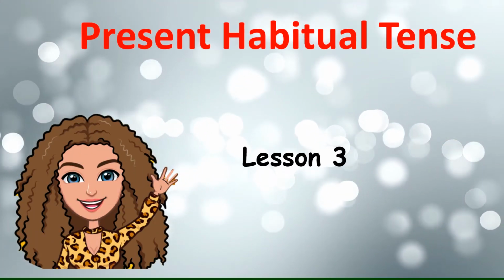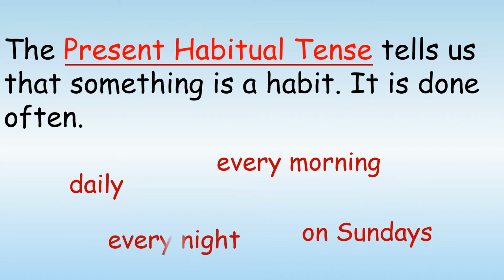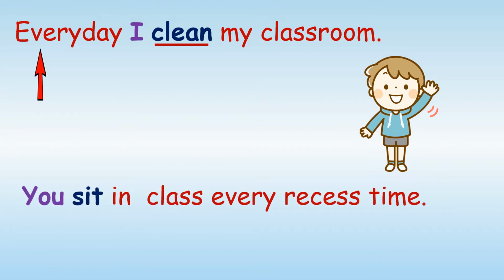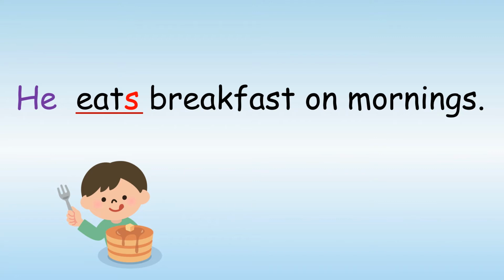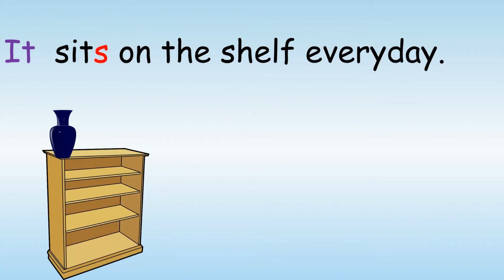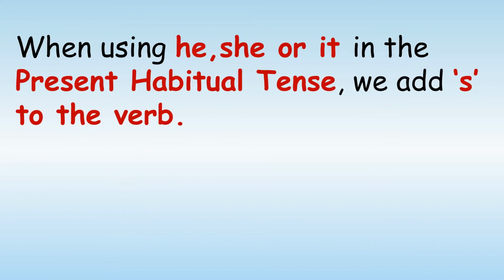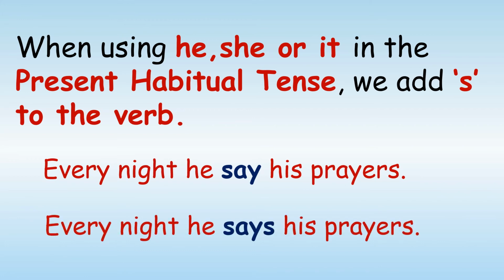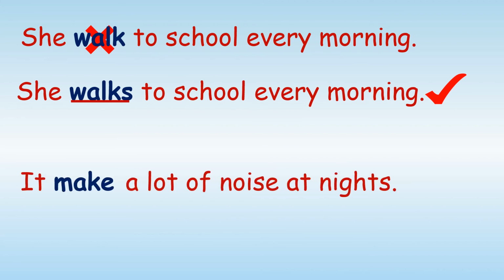Present Habitual Tense -Lesson 3